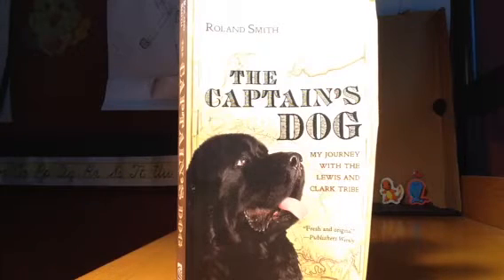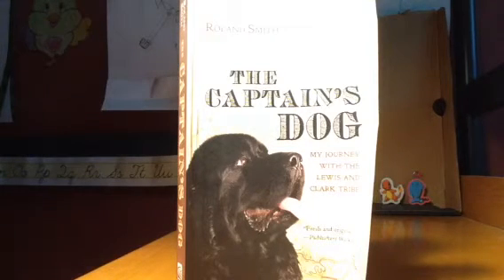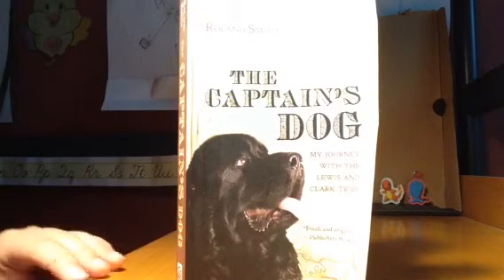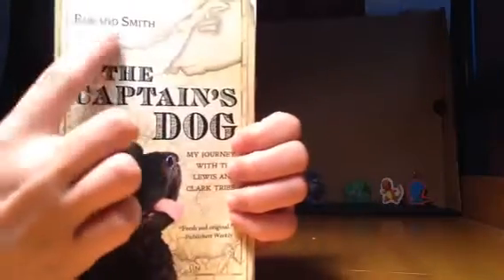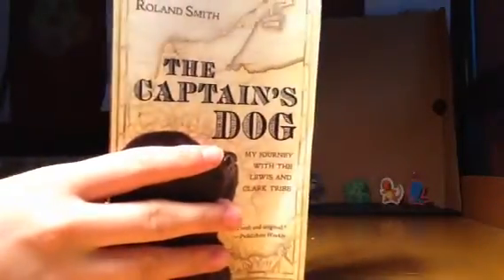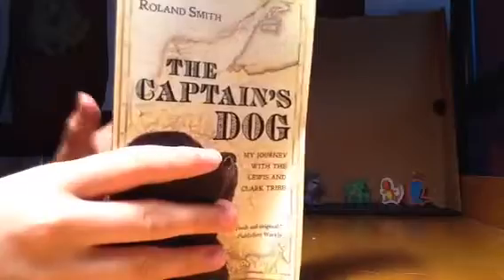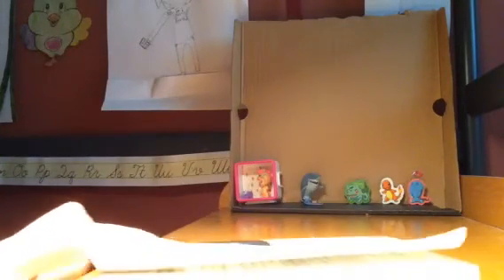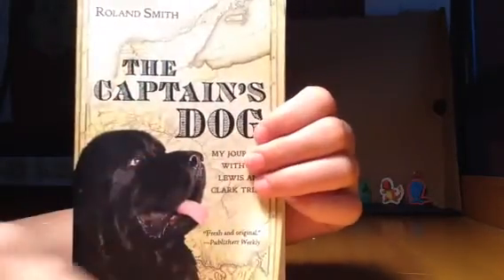Read Aloud #1 The Captains Dog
In this video, I am starting this thing called Read Aloud. I explain more about it in the video.

Reading the first chapter of the book called The Captains Dog!

MAKE SURE TO GET YOUR PARENTS PERMISSION FIRST